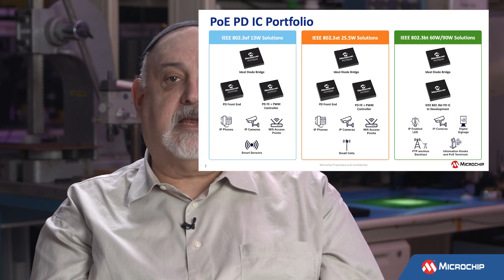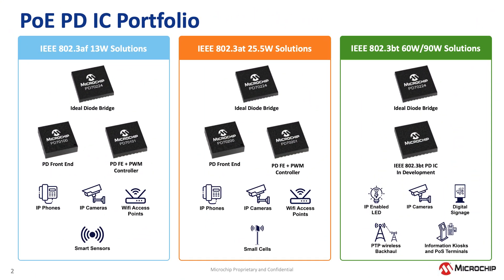AOE | What is a Power over Ethernet PD IC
Our expert Alan Zwiren provides an overview of Powered Device Integrated Circuits.

The Powered Device, or PD IC or semiconductor is the chip that takes power off an ethernet cable and delivers it to the device being powered. With emerging applications such as Smarter Cities and Buildings, today there are new devices every day taking advantage of PoE being designed and developed!

Watch additional PoE series episodes of Ask Our Experts, including:
• What is Power over Ethernet (PoE)?
• What is the difference between PoE, PoE+, and PoE++?
• Do all PoE devices conform to industry standards?
•       What applications use Power over Ethernet?
•       What is a Power Over Ethernet PSE IC?